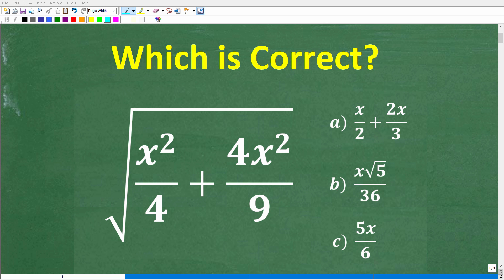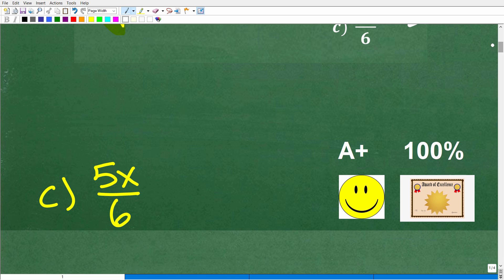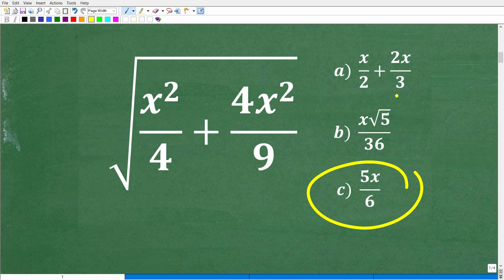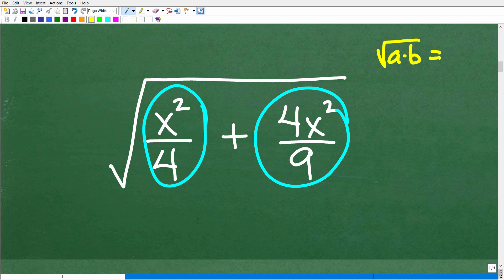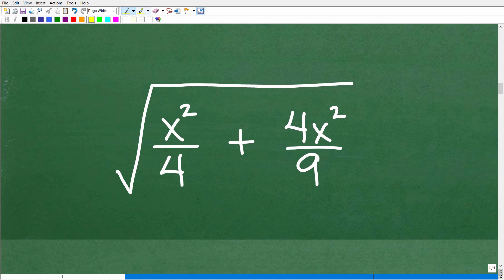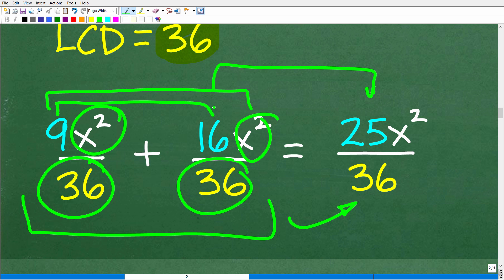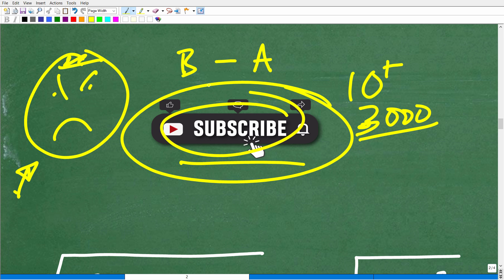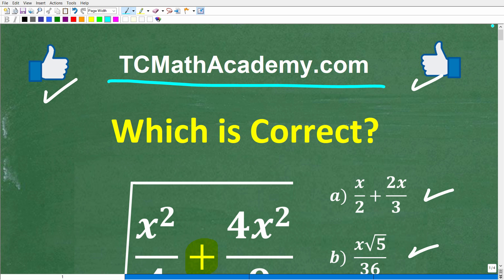Square root of (x squared/4 + 4 x squared/9) =? UNDERSTAND Square Roots?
How to simplify square root and radical expressions in algebra.

• HOMESCHOOL MATH
• COLLEGE MATH